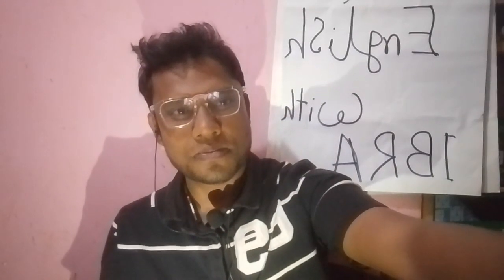Correct Pronunciation N To Z .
Assalamualaikum,  Brilliant Mind .This is me  IBRA .I'm Learning and Sharing with you.